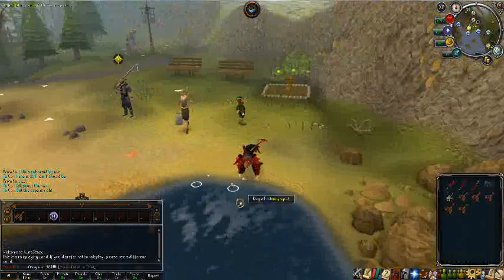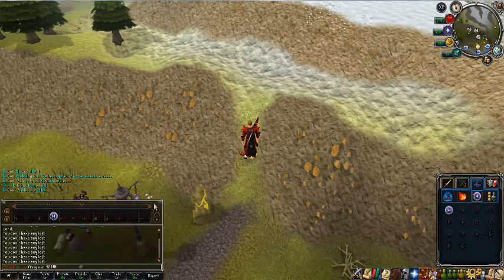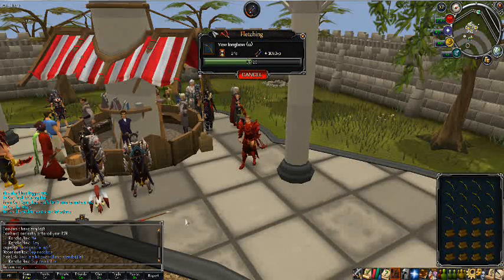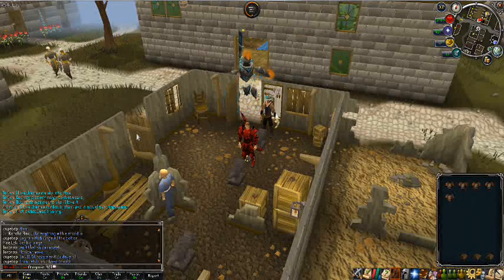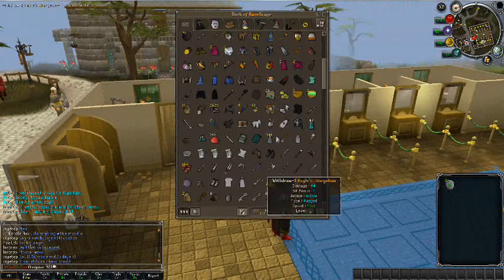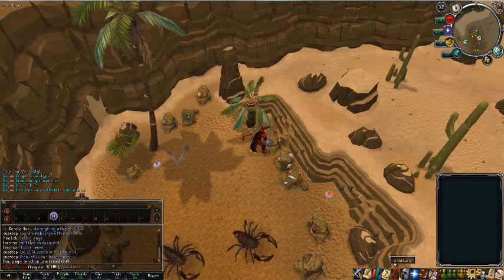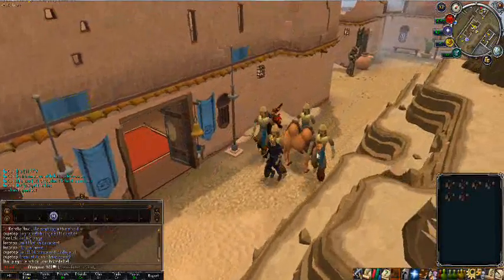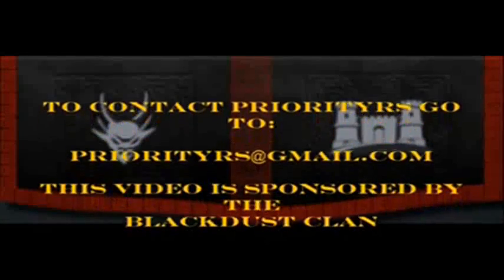Guide to the EoC - PriorityRS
In my first video in several weeks I talk about the limited number of benefits to the EoC (something to cheer you up slightly)